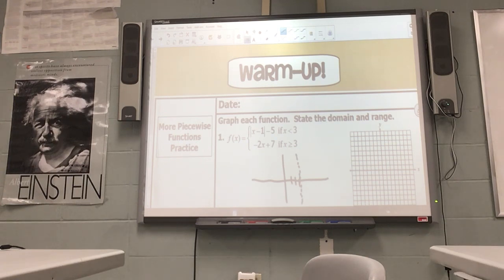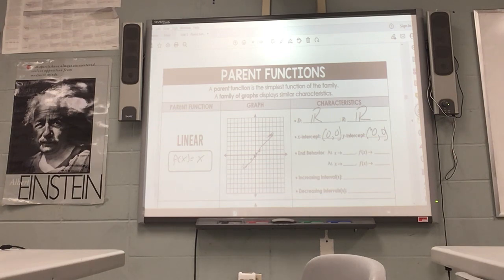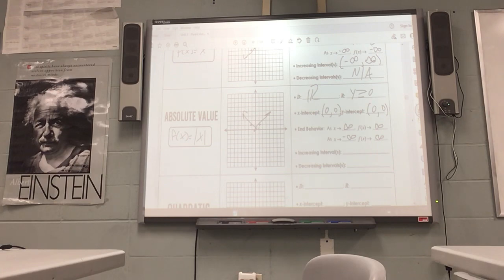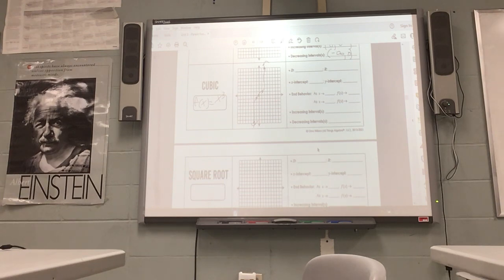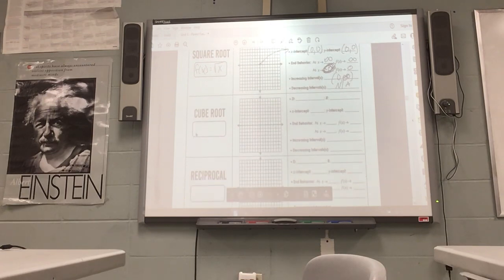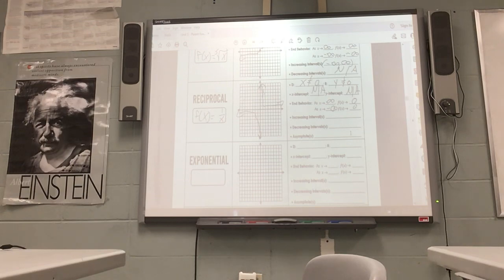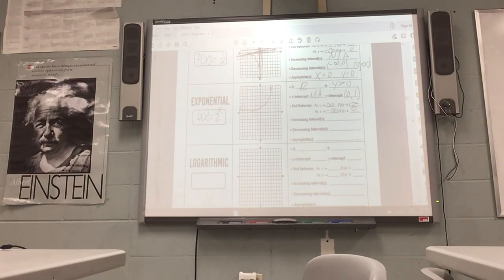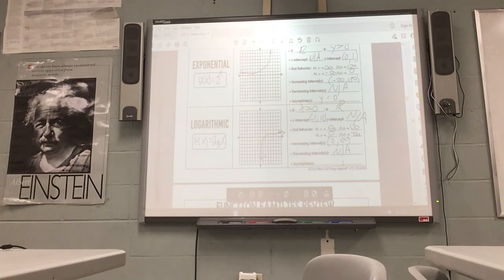11/5/21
End behavior